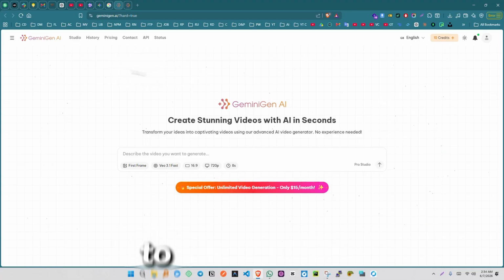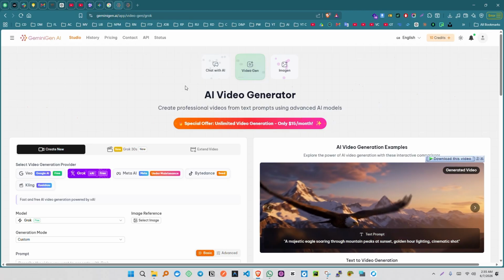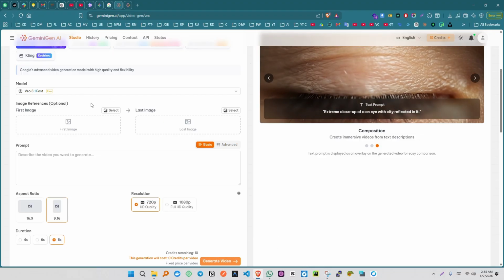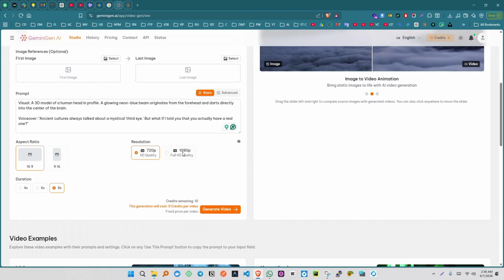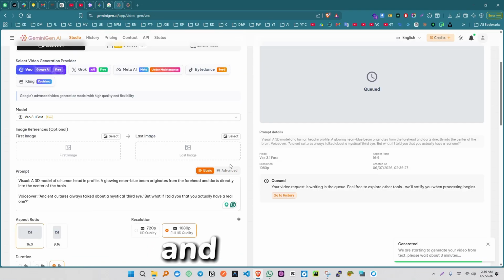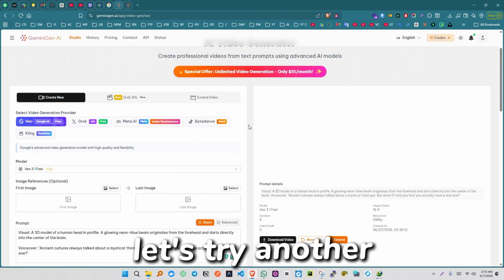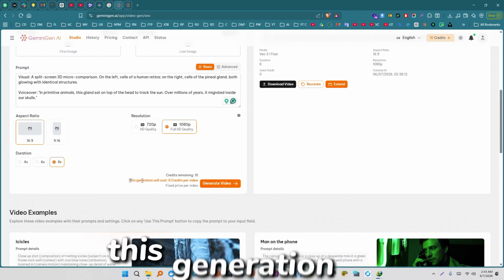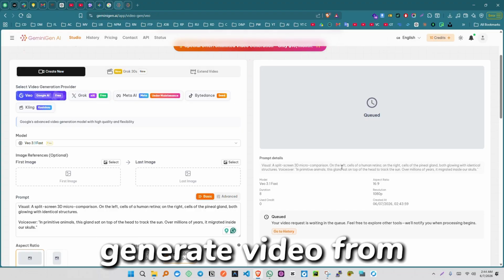Use Google Veo 3 for FREE 🤯 Unlimited AI Video Generation Method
Want to use Google Veo 3 for free and create amazing AI videos? 🤯

In this video, I'll show you how to access Google Veo 3 through Google Vids and start generating cinematic AI videos without expensive subscriptions.

Google Veo 3 is one of the most advanced AI video generators available today, capable of turning simple text prompts into realistic videos with motion, effects, and audio. Google has expanded free access through Google Vids, allowing personal Google account holders to generate AI videos directly from their browser.

✅ Access Google Veo 3 for free
✅ Create AI videos from text prompts
✅ Generate cinematic scenes in seconds
✅ Beginner-friendly setup guide

Whether you're a content creator, freelancer, marketer, or YouTuber, this tool can dramatically speed up your content creation workflow. 🚀

Watch till the end to see the complete method and best prompt tips.